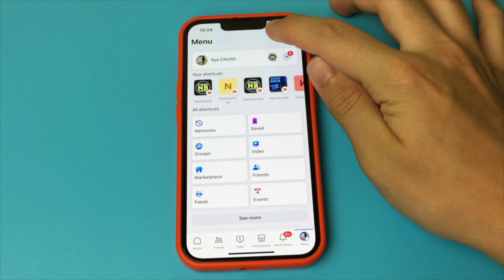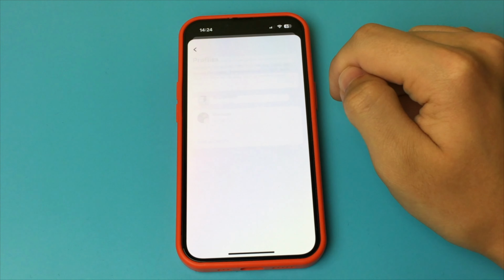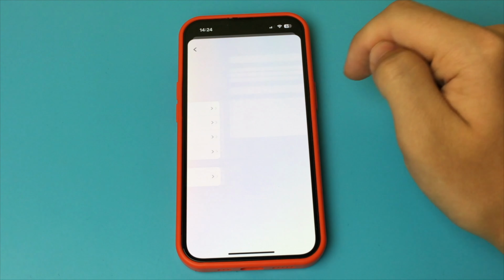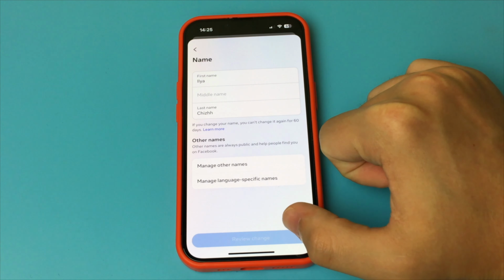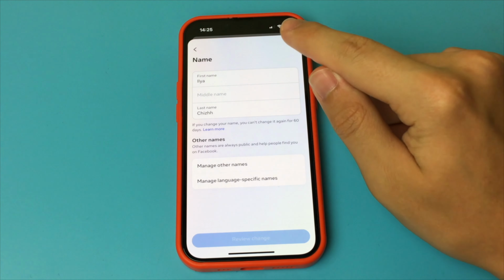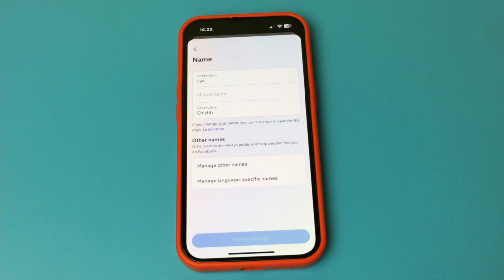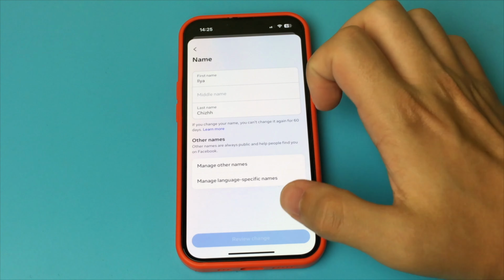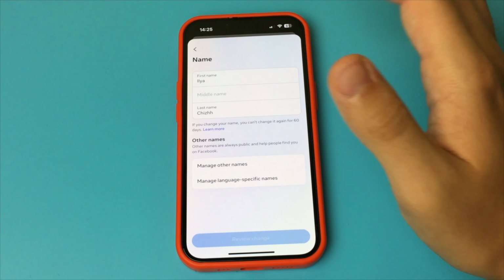How to Change Name in Facebook | Full Guide (2023)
In this video, I showed you how you can change name on Facebook